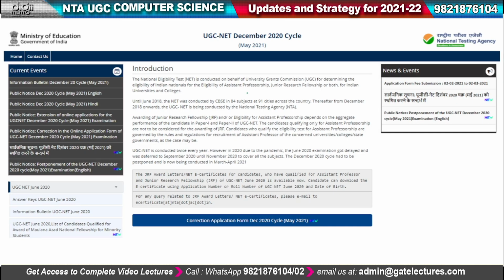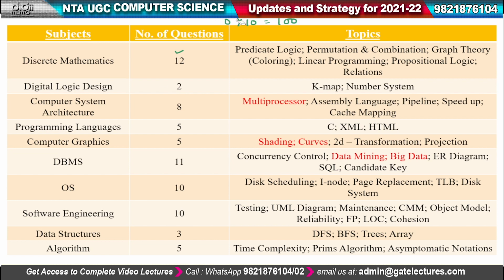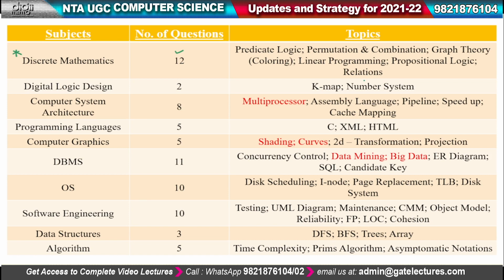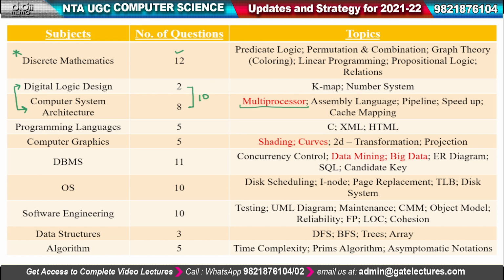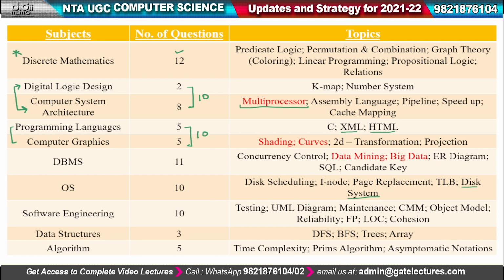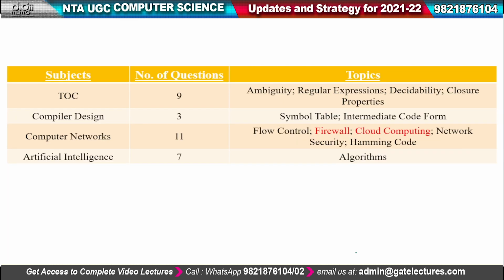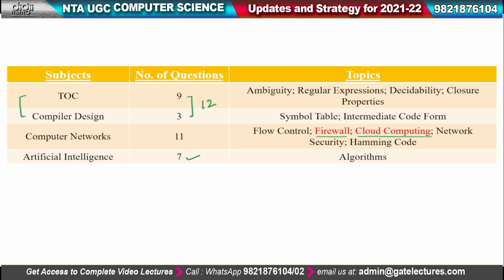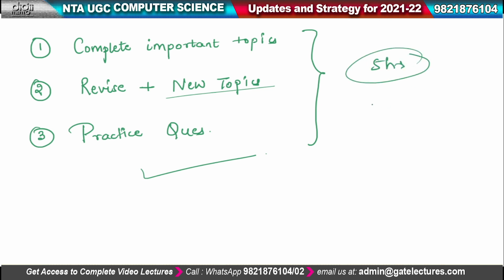Latest Updates & Strategy for NTA UGC NET 2021 Computer Science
How can I prepare for NTA Net computer science?
What is the UGC NET exam for computer science?
How can I clear my UGC NET computer science?
UGC NET Computer Science 2021 Syllabus
What is the date of the NET exam 2021?